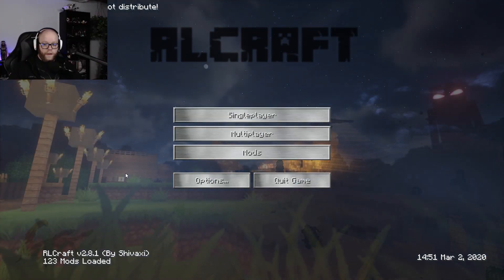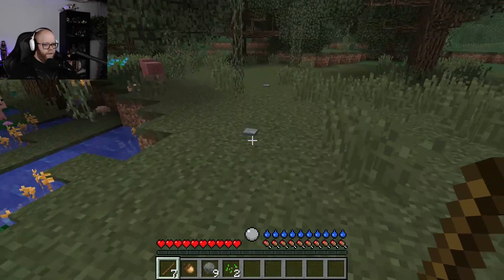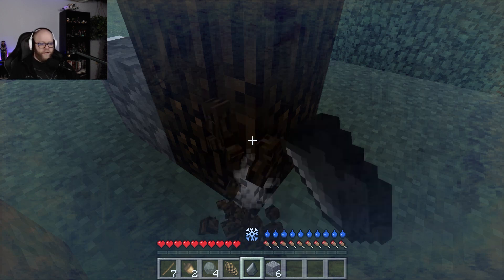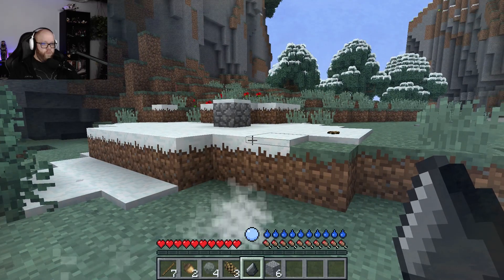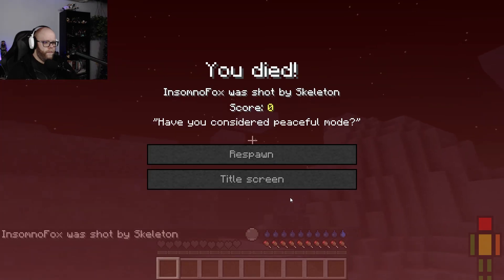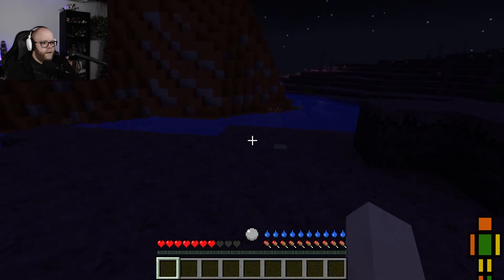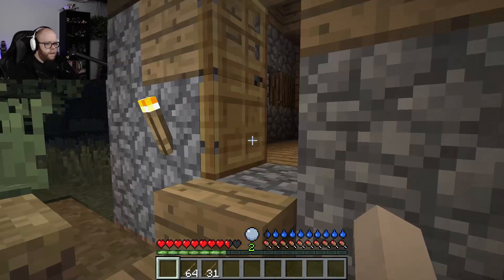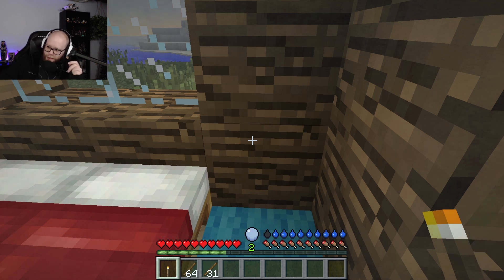Failing a lot in RLcraft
Trying to figure out how to punch trees and survive in RLcraft